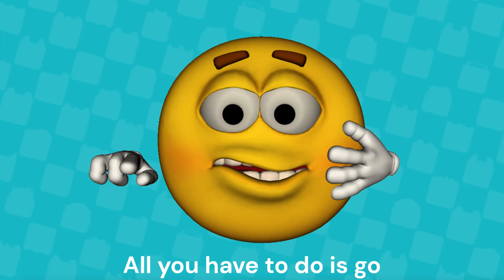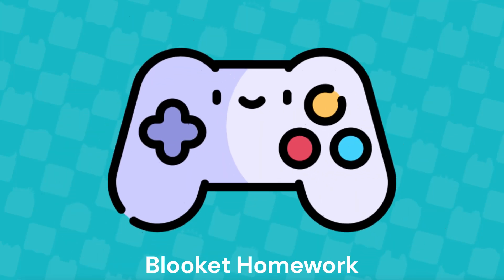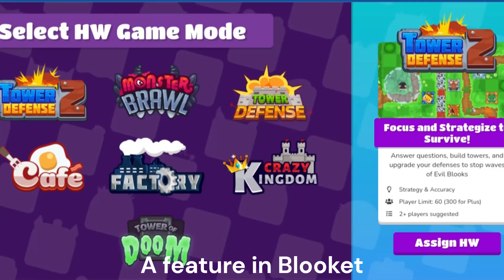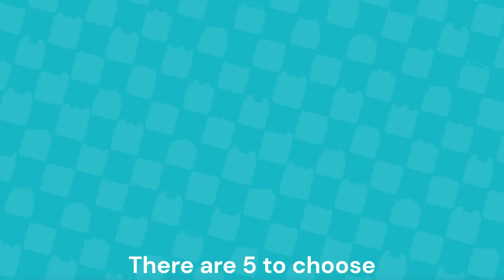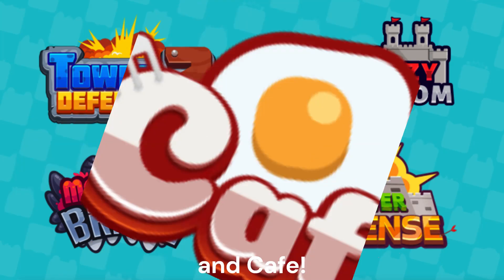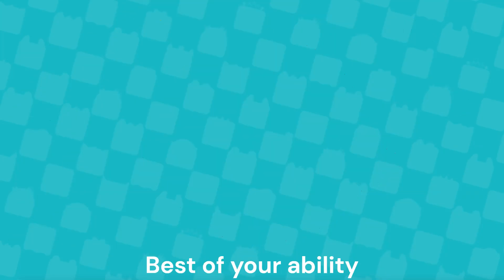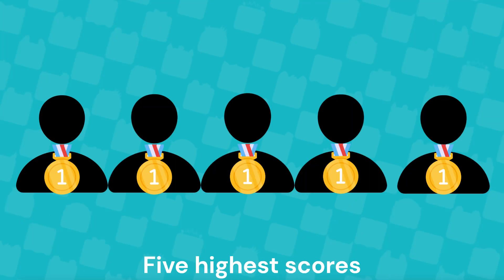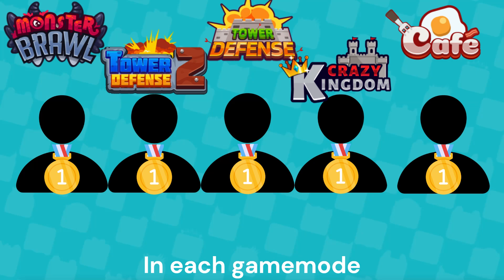Join this Blooket Contest to Win Prizes!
Links to the Homework

This will go on until January 14th!!!

It's best to have some proof of you not hacking just in case you win, so that would save me a lot of time!

In todays blooket video I beat TD2 on nightmre mode. I will do this for 11 days until the end of 2023!

blooket, blooket elite,blooket tower defense, tower defense, booklet, blooket games, blooket, blooket 50 states, Blooket tower defense 2,